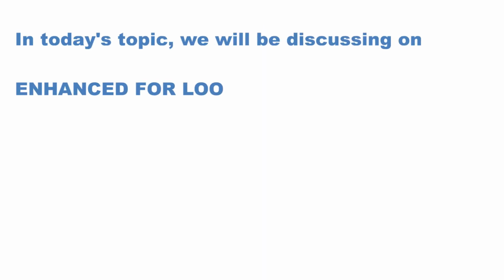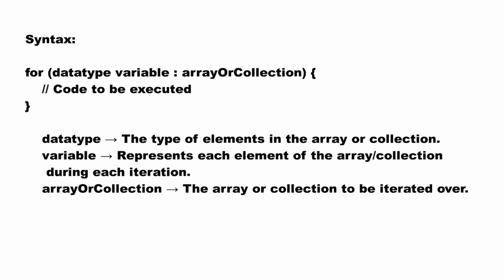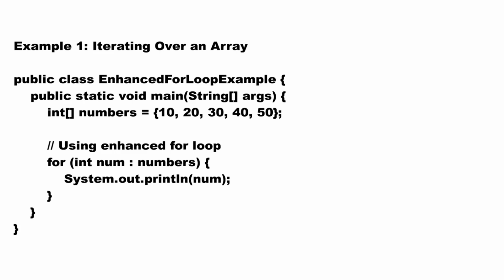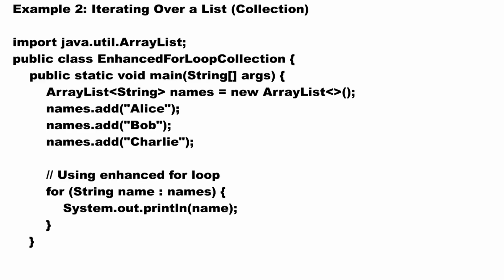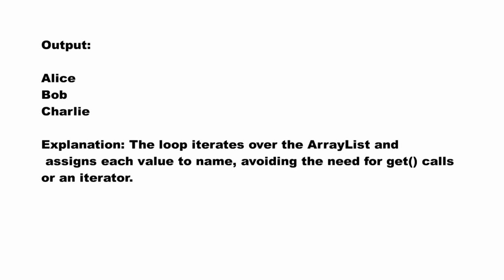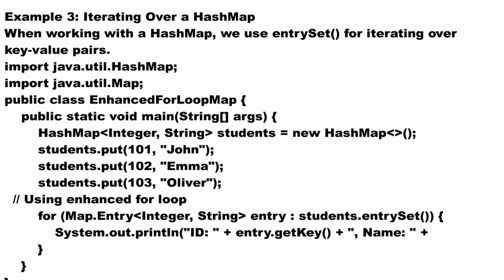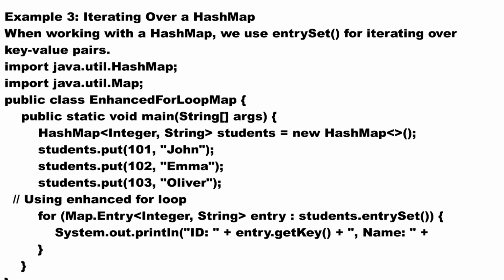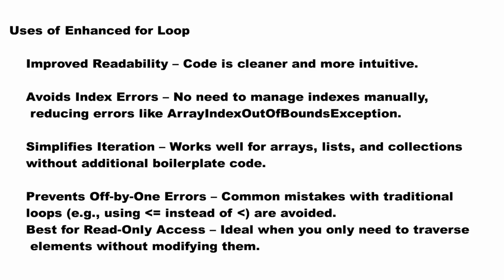Ehanced For Loop In Java Tutorial For Beginners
This Video will explain Ehanced For Loop In Java For Begiiners